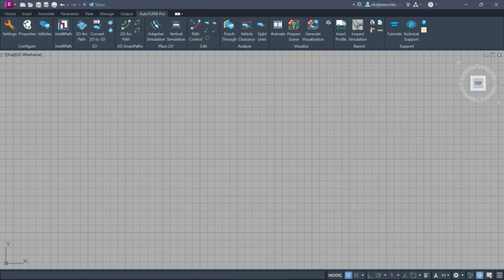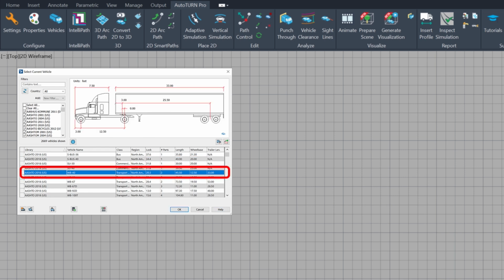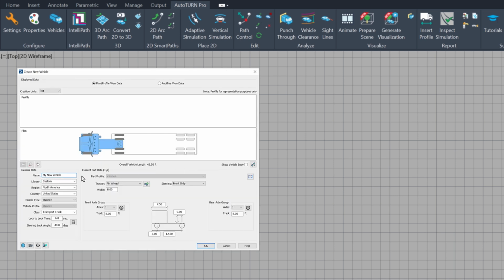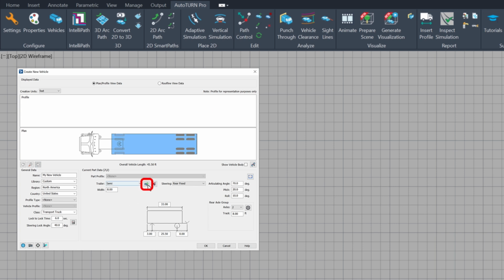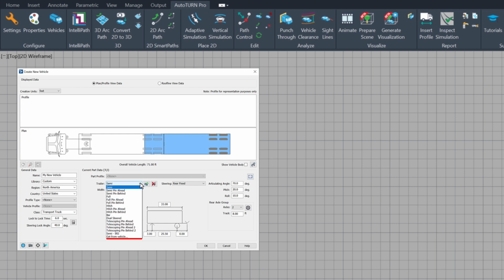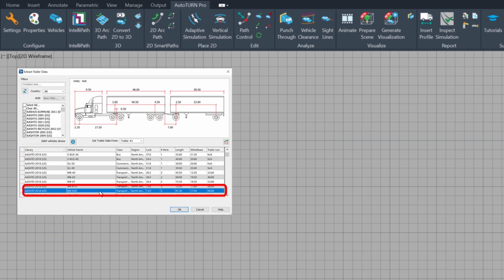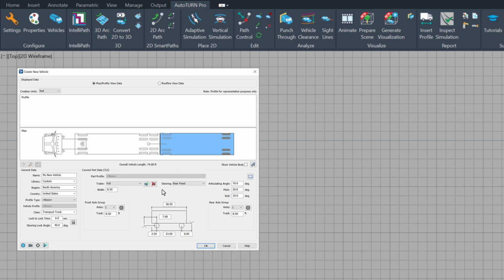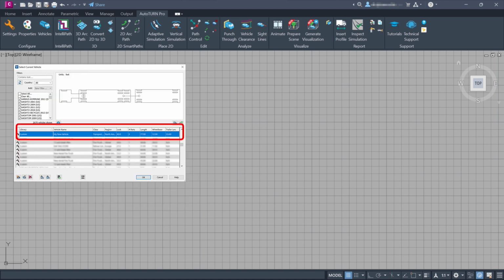AutoTURN - Create a New Vehicle & Add a Trailer from Existing Vehicle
In this video, you'll learn how to create a new vehicle in AutoTURN, and how to add a trailer using an existing vehicle as the base.